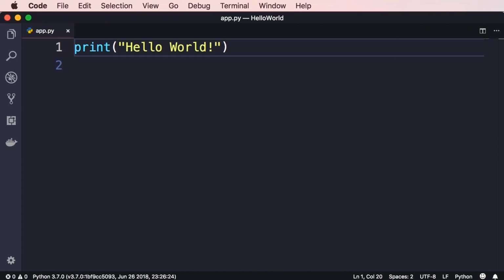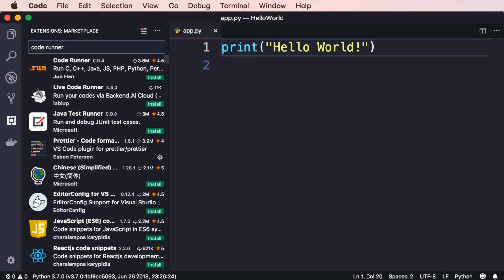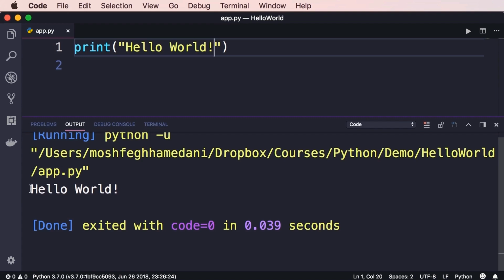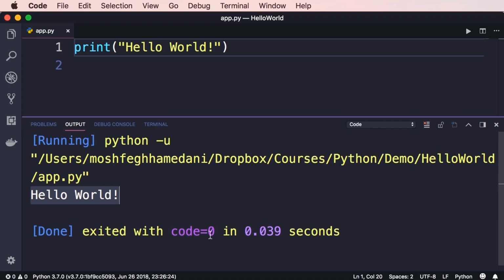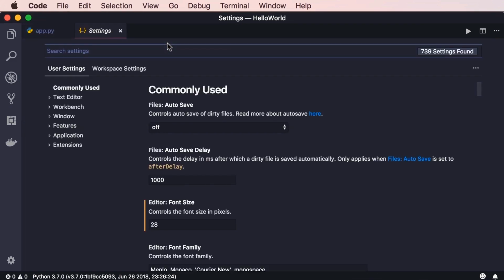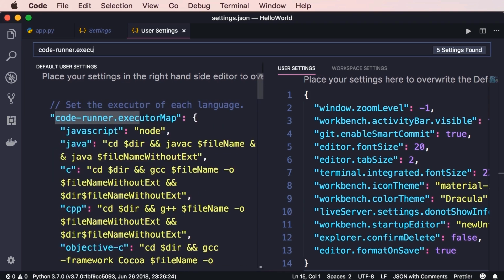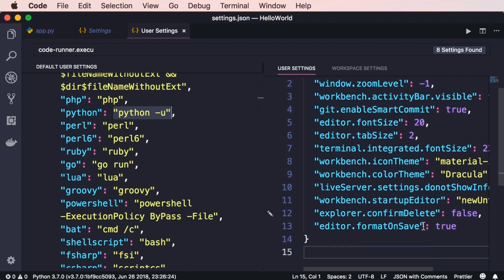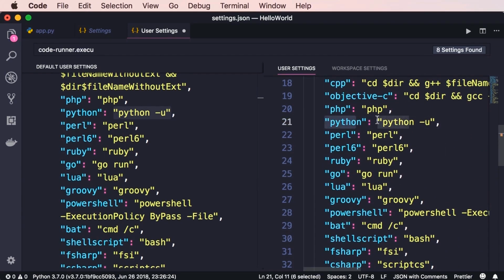5:Formating Python Code